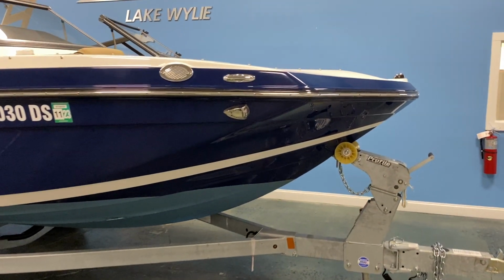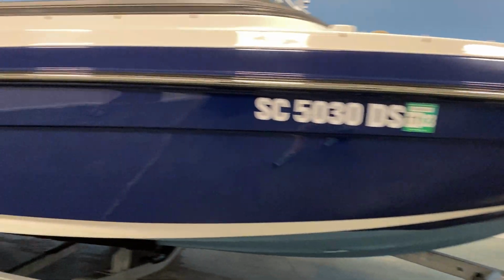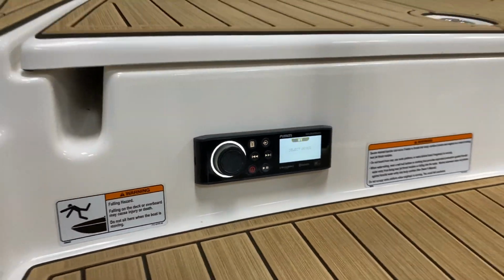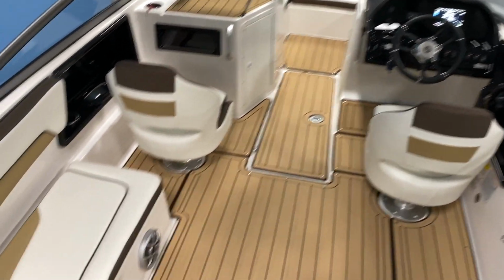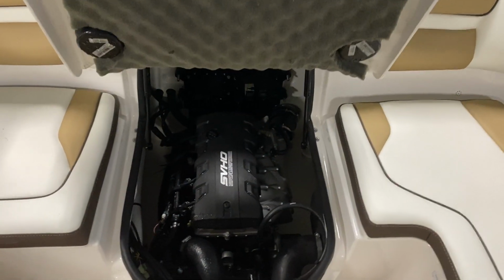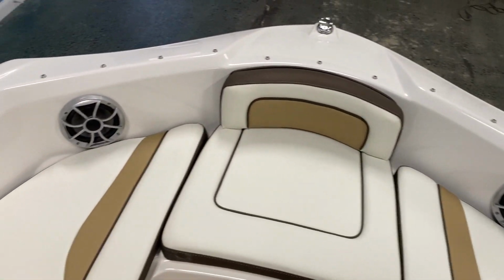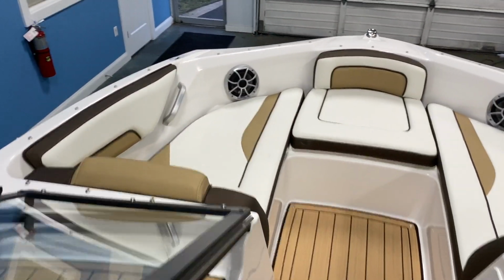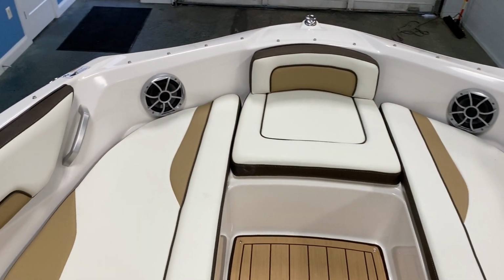2022 Yamaha 195S | MarineMax Lake Wylie